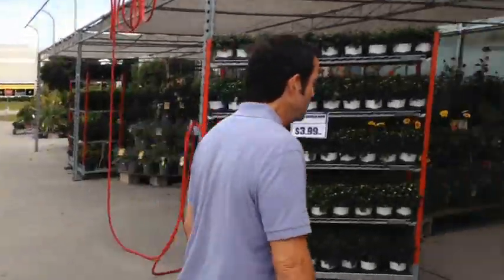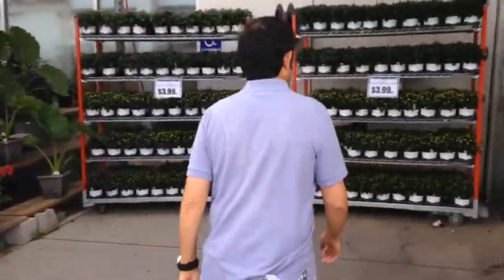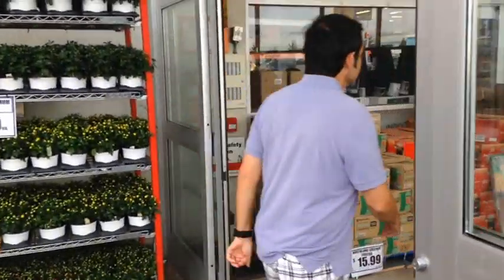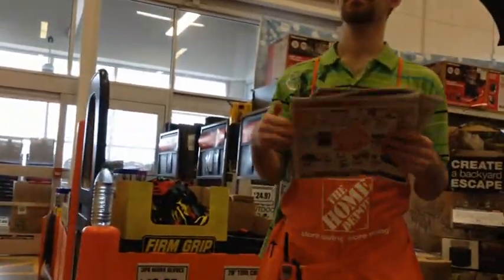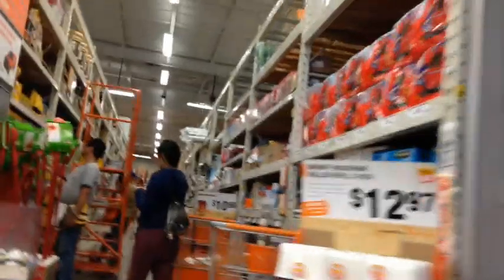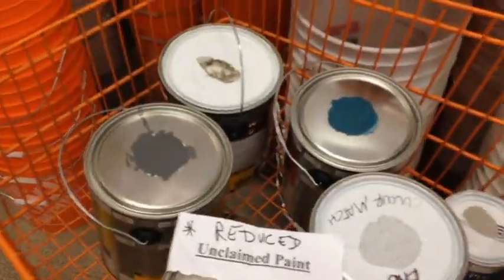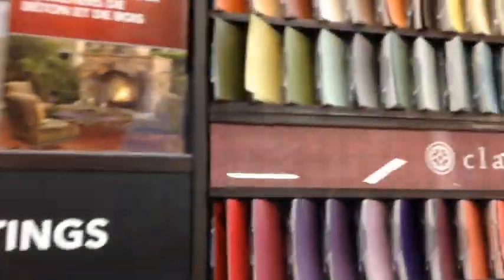Episode 25 "The Paint Sale"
David Merry Comedian Comedy Web Series